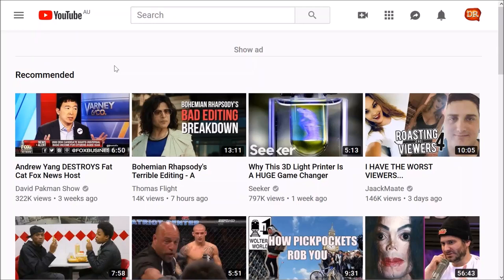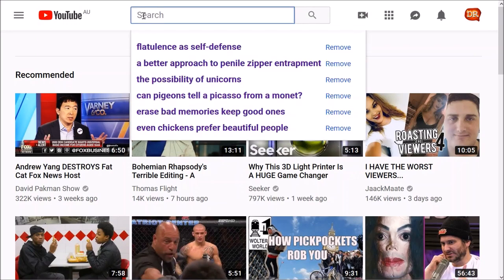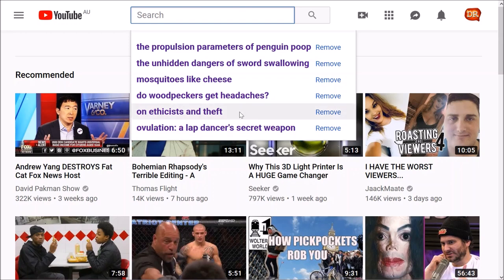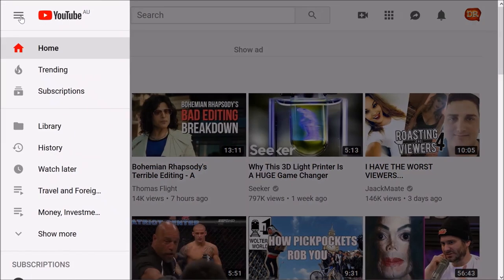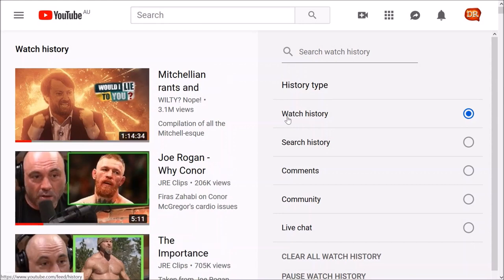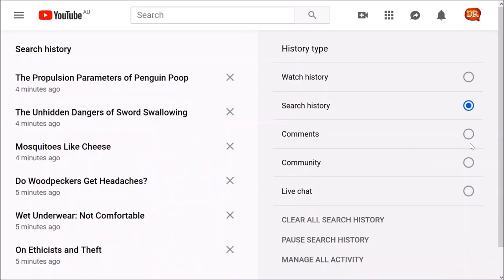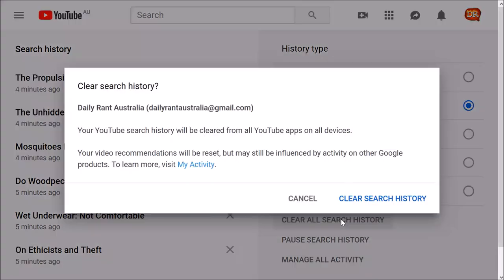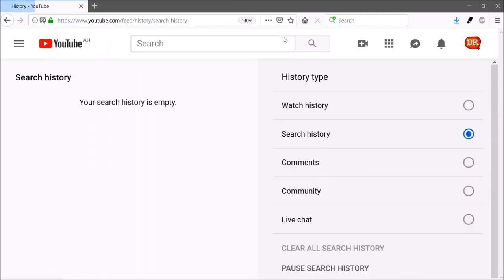How to Clear YouTube Search History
Have you ever clicked on the YouTube search field only to find hundreds (if not thousands) of your previous searches? Some of them you’d probably rather not be there. Prying eyes from a spouse or partner can sometimes get you into trouble. Although you can click “remove” for each individual search term, there is a far easier way to delete all of your YouTube search history in one fell swoop! Watch the video to find out.

By the way, is it, “One fowl swoop”, “One foul swoop”, or “One fell swoop”?

MUSIC
Classique by Francis Preve